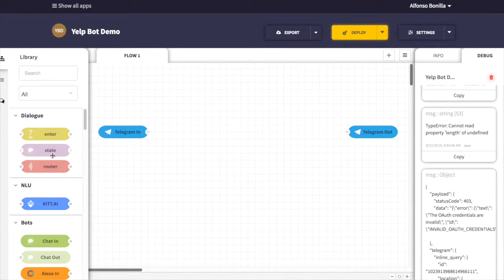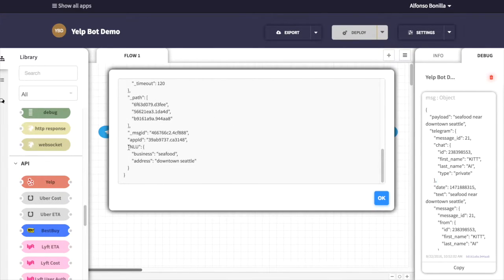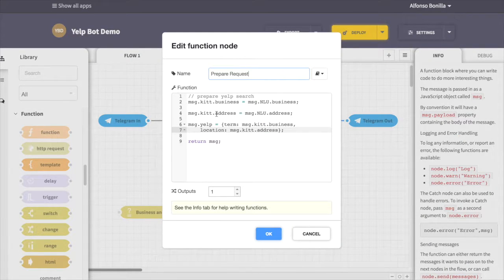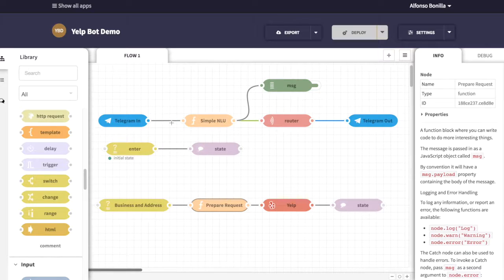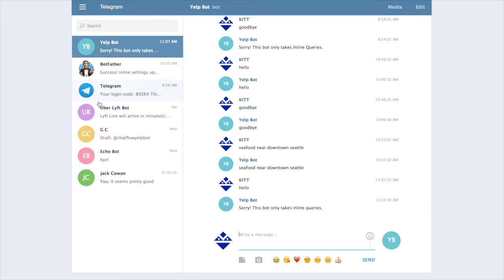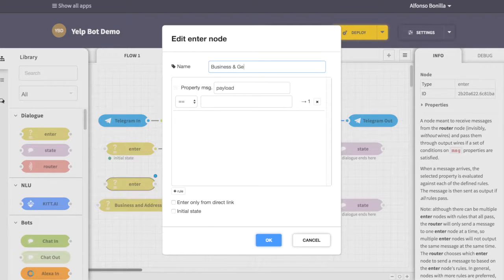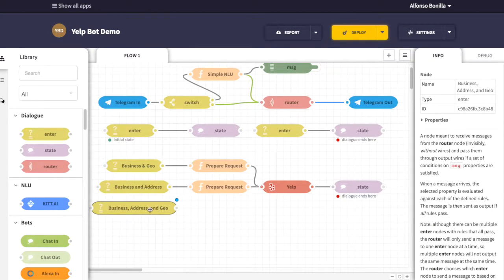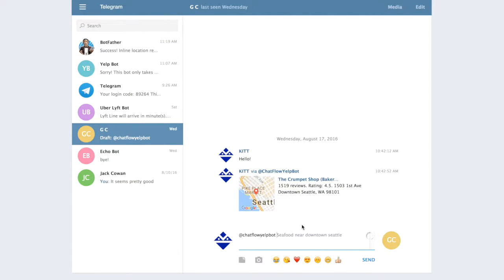Telegram Yelp Inline Bot Walkthrough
This ChatFlow Walkthrough will explain the though process behind the Yelp Inline Bot for Telegram.